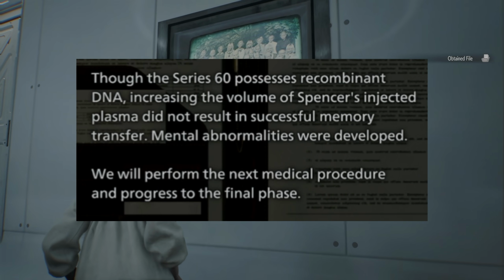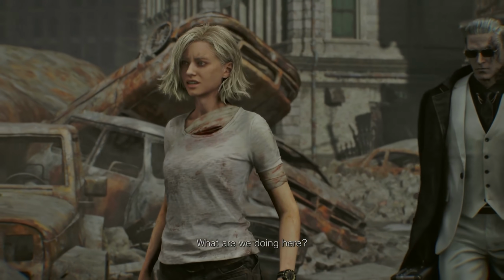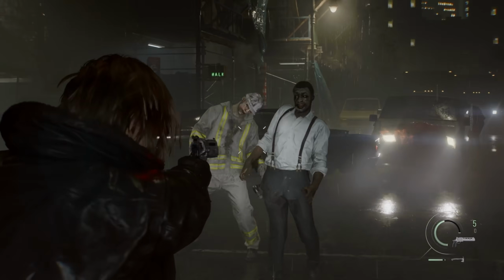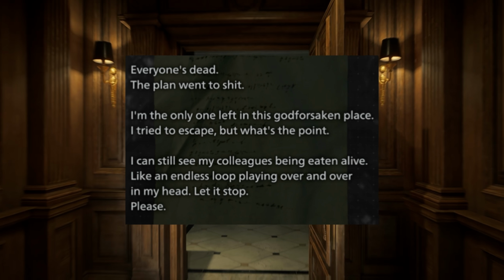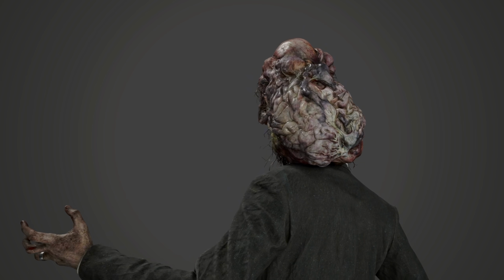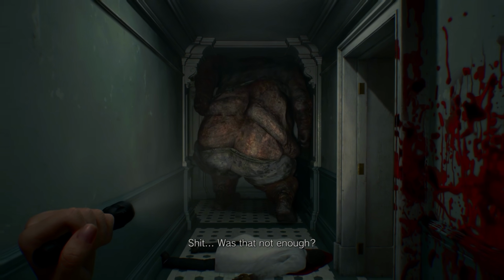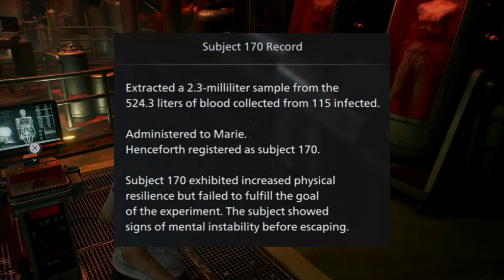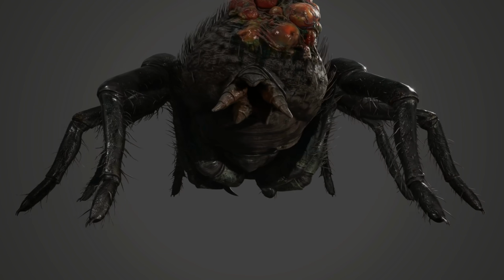Disturbing Enemy Lore - Resident Evil 9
Every Resident Evil Requiem Enemy Explained

0:00 - The Children
2:53 - Zeno
5:27 - Victor Gideon
8:58 - Hooded Man
10:28 - Norman Cole
11:56 - Wrenwood Zombies
12:52 - Care Center Zombies
17:25 - Blister Head
18:57 - Blister Borne
20:13 - Chunk Twins
22:22 - Emily
25:03 - Marie
28:55 - Raccoon City Zombies
30:39 - Titan Spinner
32:12 - Garmr
33:41 - Tyrant
35:43 - Giant Plant
37:19 - Licker Beta Two
39:01 - Ark Zombies
39:42 - Elite Guards
40:09 - The Commander